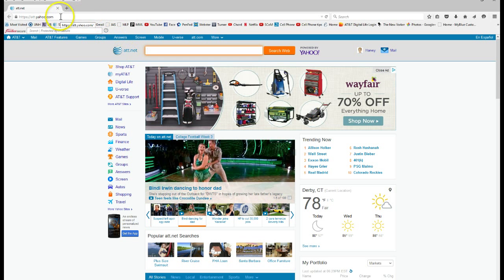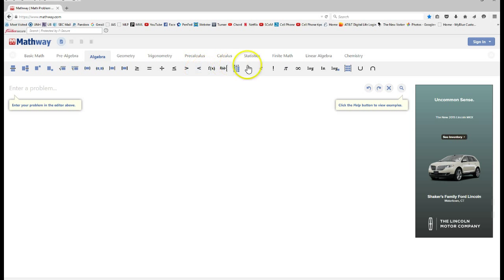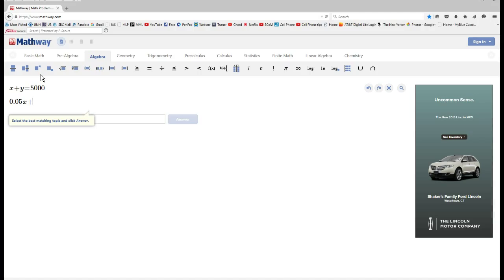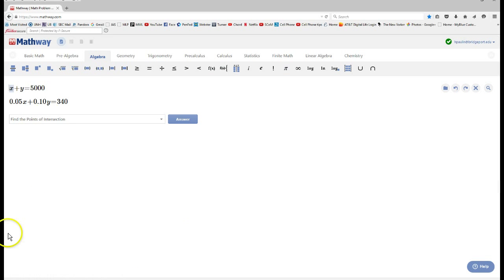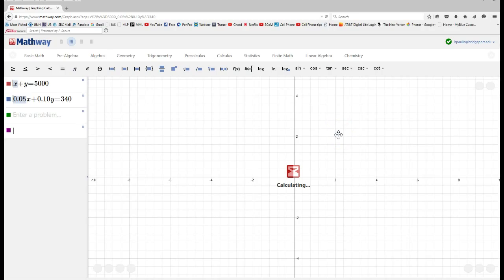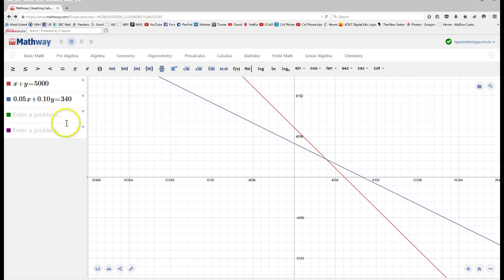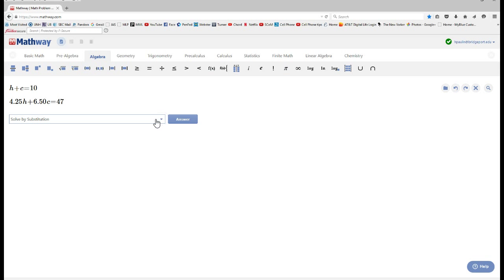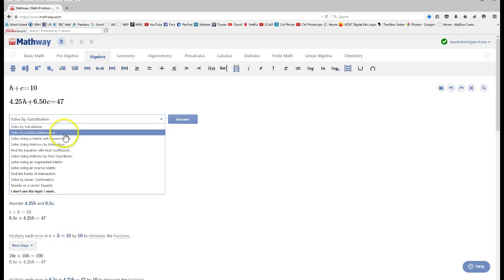Free On Line Calculator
Here is a video of a free on-line calculator that can be used to check your work in solving systems of linear equations in two variables. In most classes you would need to show your steps to get full credit for an answer.